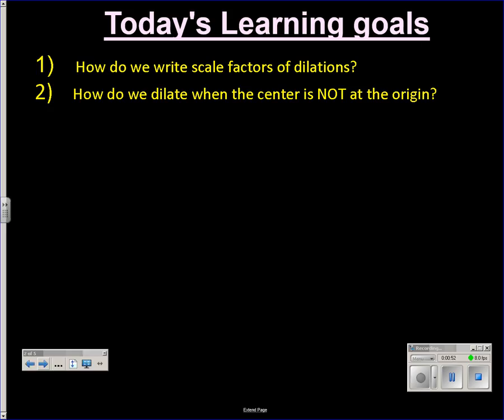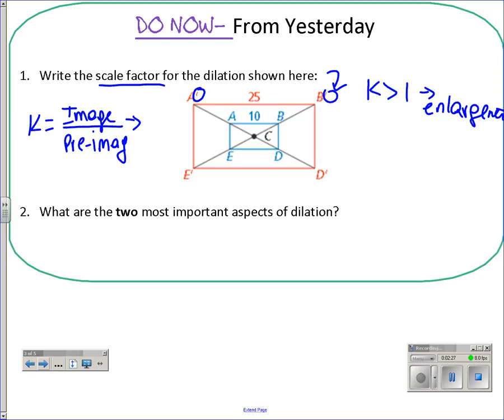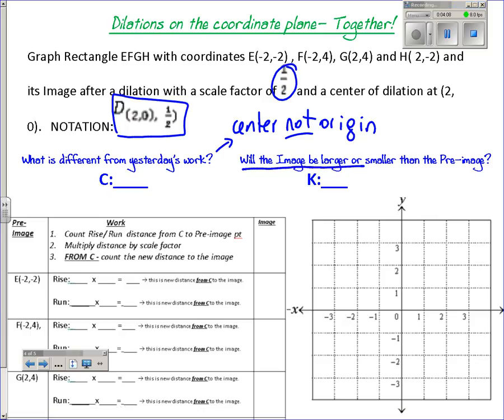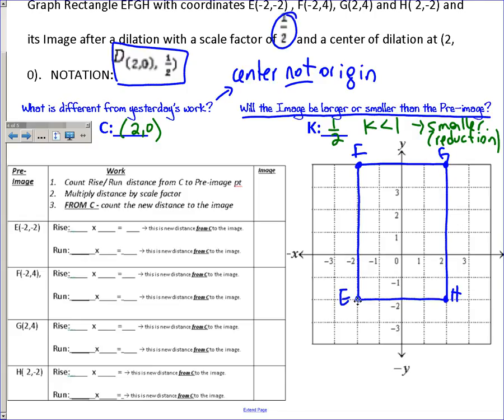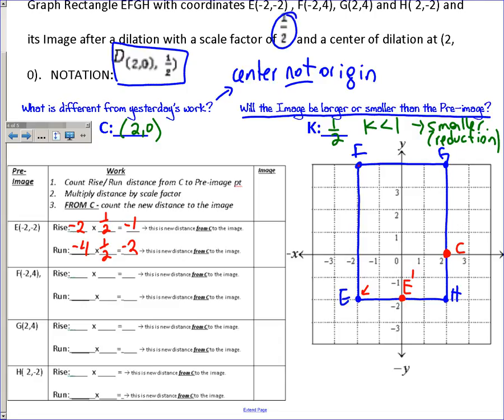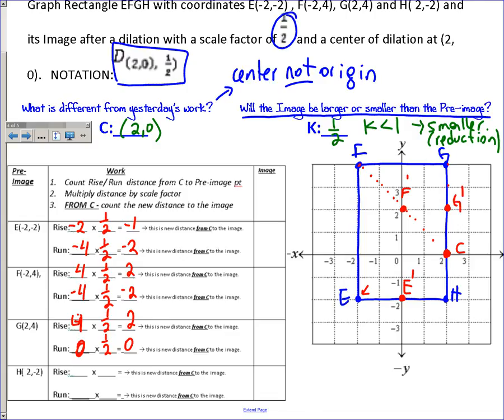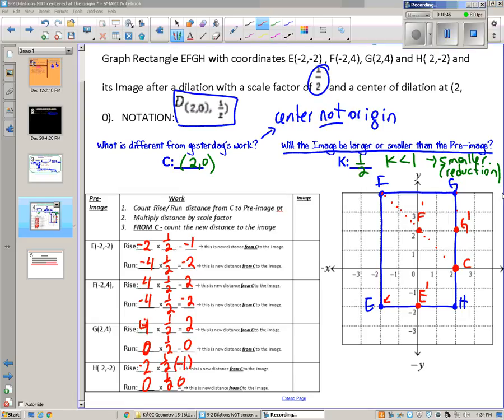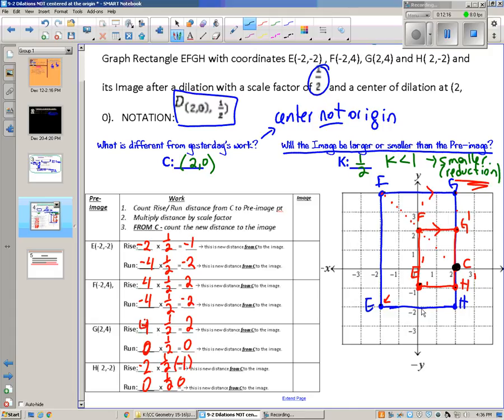Lesson 9 2 DILATIONS WITH CENTERS NOT AT THE ORIGIN